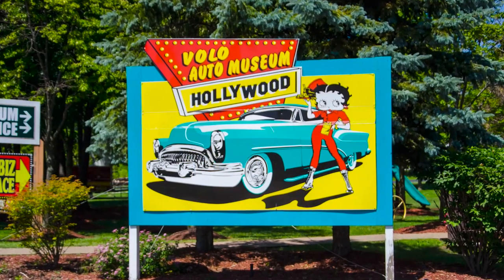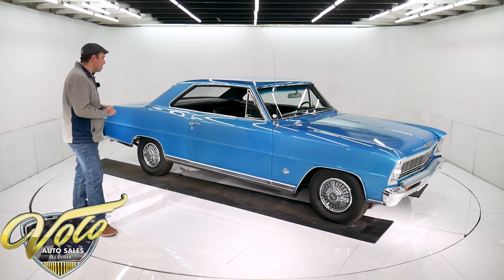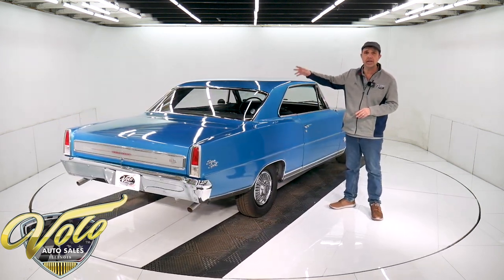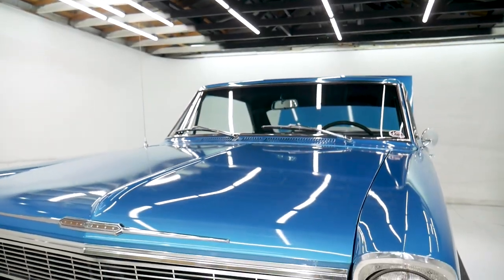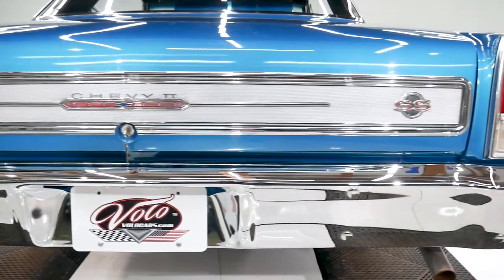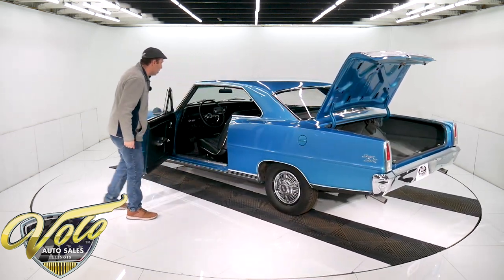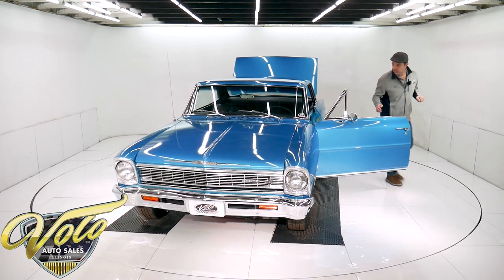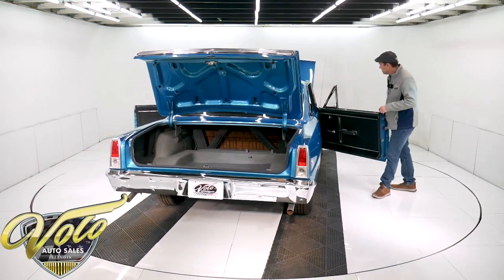1966 Chevrolet Nova SS for sale at Volo Auto Museum (V19410)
Factory born Super Sport, 4-speed, Marina blue with black bucket seats as indicated on it's original trim tag and vin number. Original metal, Kansas car all its life.

EXTERIOR: All original metal. Recently repainted it's original Marina blue, very desirable. The body is straight and fits really well. The doors shut real nice. There are no bubbles, damage or rust. The paint is laid out very nicely, polished to a smooth glossy finish. They did a nice job painting the jambs. The bumpers are rechromed, the bowtie mirror, door panels and emblems are new. Most of the stainless trim around the windows was replaced. The grill, rear tail panel and rocker mouldings are good originals. It has new windshield and rear window. The weatherstrips, window gaskets and window seals were replaced. It has an original set of SS hubcaps on black painted rims.

INTERIOR: Has new cushions in the seats so the new upholstery fits tight as a drum. New door panels, armrests, handles and window cranks. In front of me is a nice clean dash area, nothing cut or broken. New dash pad, new chrome bezel around the original radio. On the floor is new carpet and an original SS console. There is some pitting on the chrome. That is a rare shifter, correct for a Nova with a Saginaw 4-speed ($1,500). Overhead is a new headliner and visors.

ENGINE COMPARTMENT: It has a correct 327-275 hp Nova motor. Correct casting codes and ZA suffix stamp. The motor was taken apart and inspected. The bearings cylinder walls, everything looked good. It was regasketed and treated to a fresh coat of Chevy orange. It has stock manifolds, valve covers and air cleaner. The carb is upgraded with a new Holley. There is spotless metal in here. The factory pinch welds are clean, the metal is smooth and straight. I don't see any signs of damage or rust. It has a nice satin black finish. The bottom of the hood is painted, has insulation. It is detailed with reproduction stickers, hoses, and clamps. The battery is bolted down properly and has reproduction spring clamp battery cables.